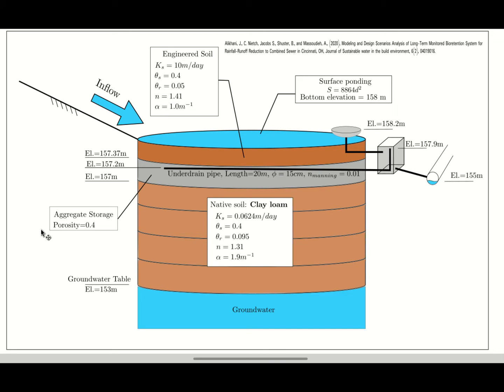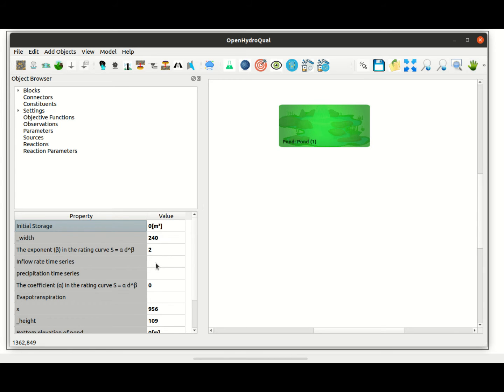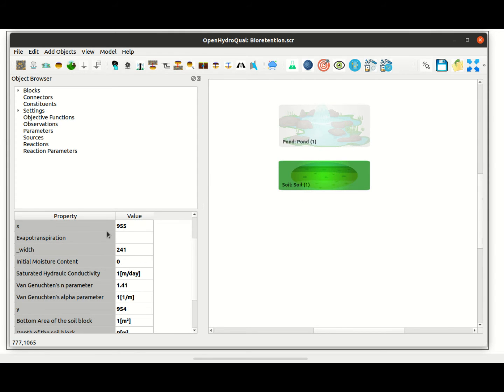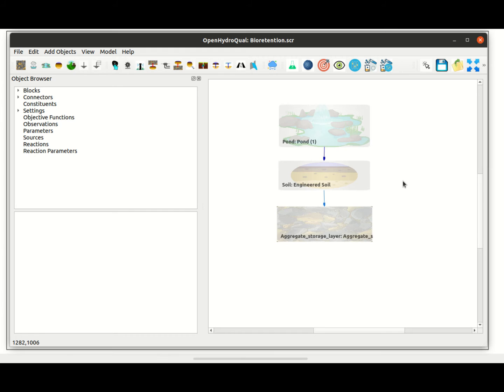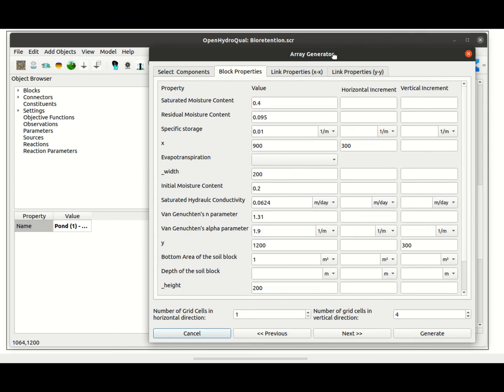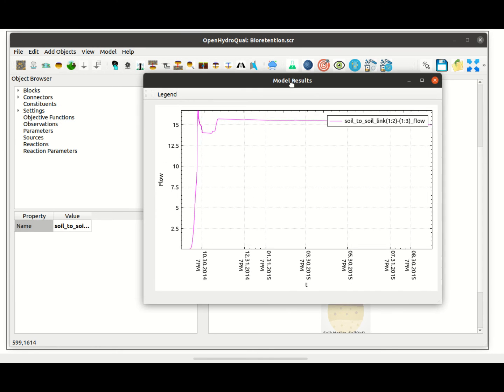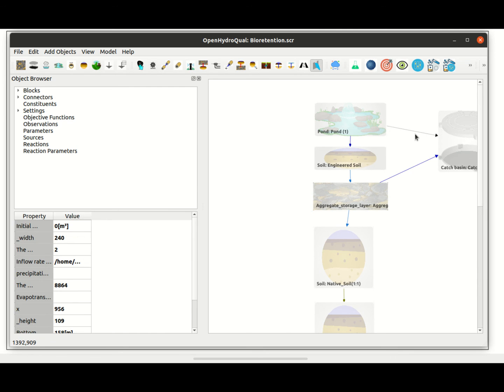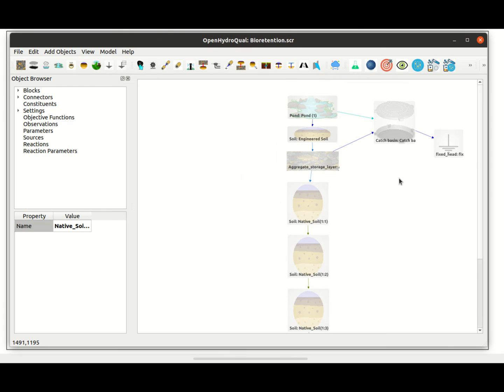How to create a model of a bio-retention system using OpenHydroQual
This video shows how to make a simple model for predicting the hydraulic performance of a bio-retention system using OpenHydroQual.